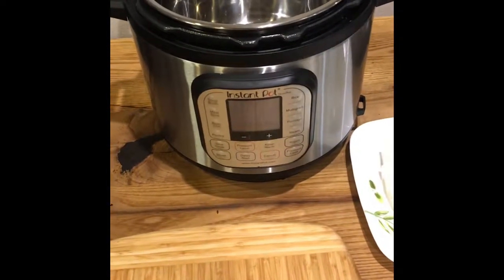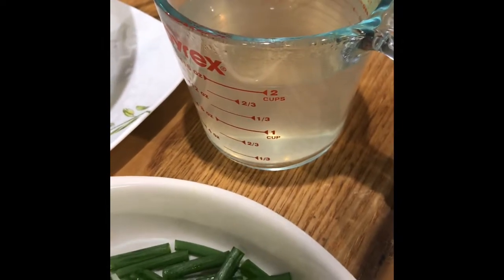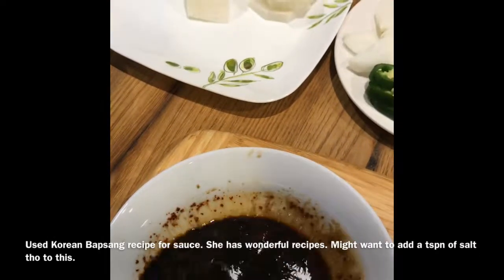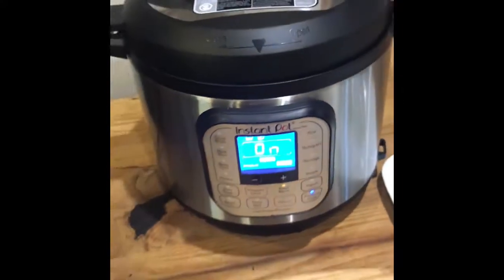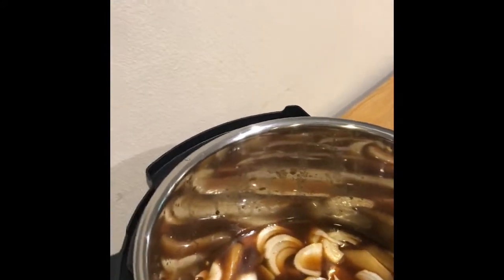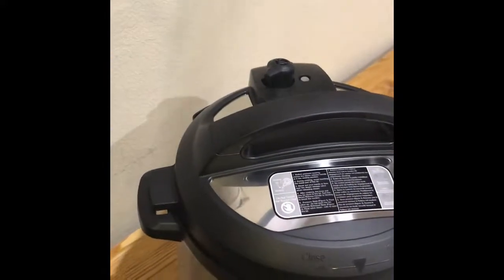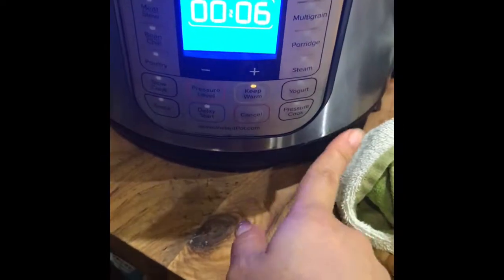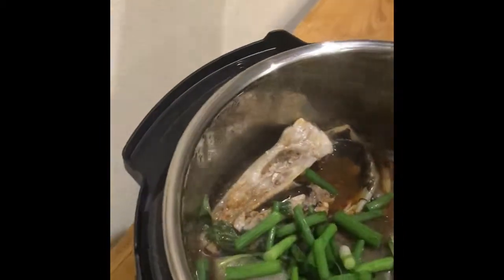Instant Pot Braised Fish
Only my 2nd vid ever so sorry for many mistakes! Adapted Korean Bapsang's recipe for  braised black cod for the Instant Pot. This came out ugly, but delicious. I'll try to re-do and make nicer soon!